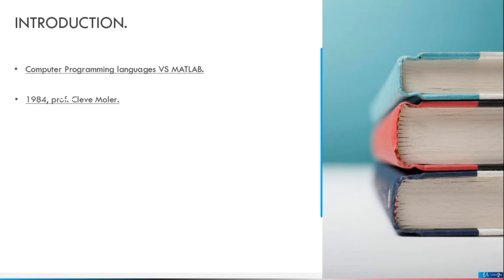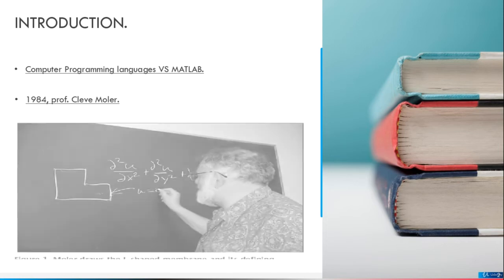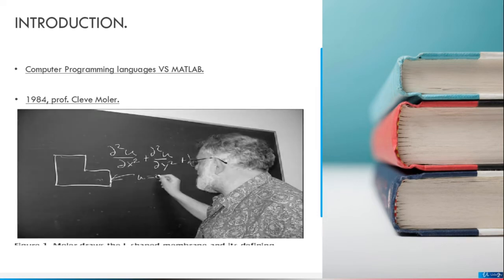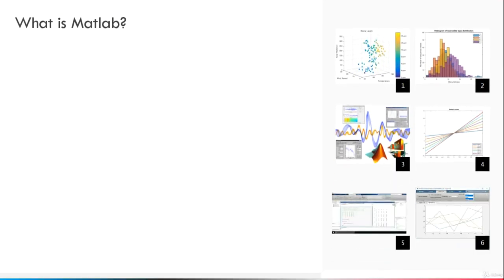1 1 Introduction